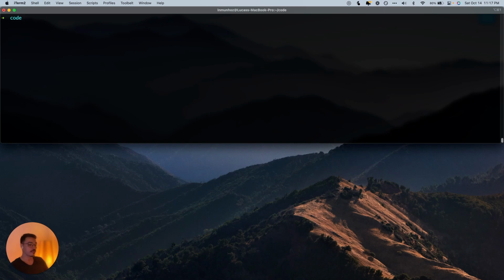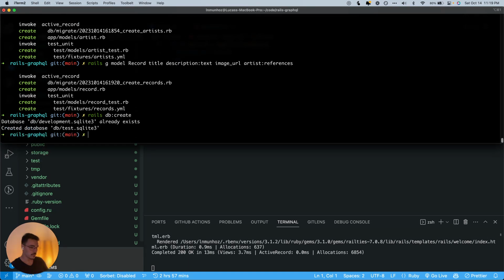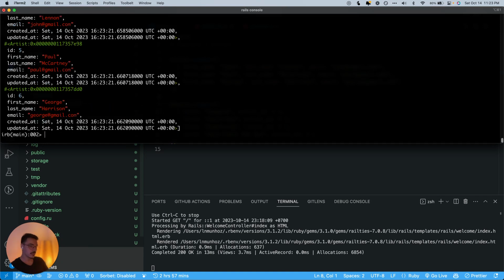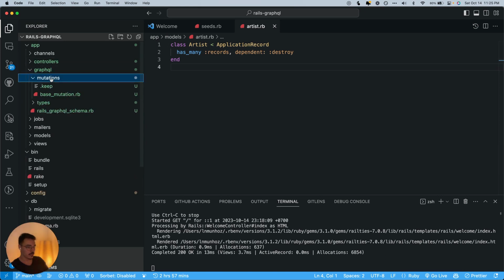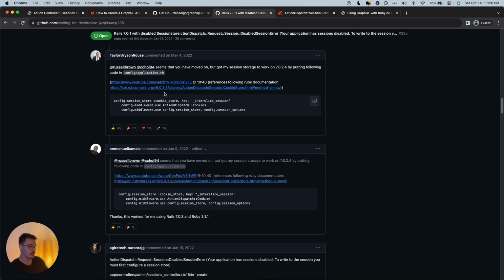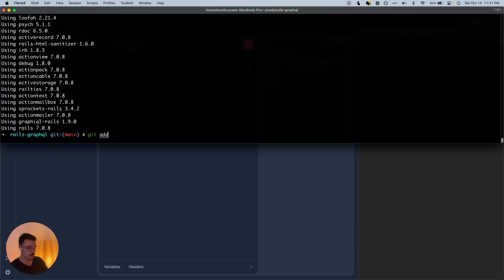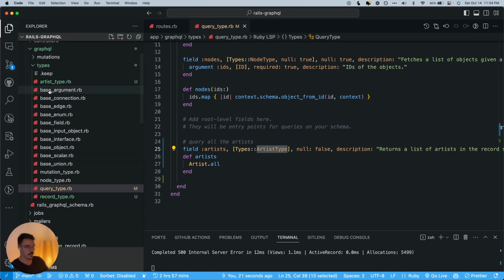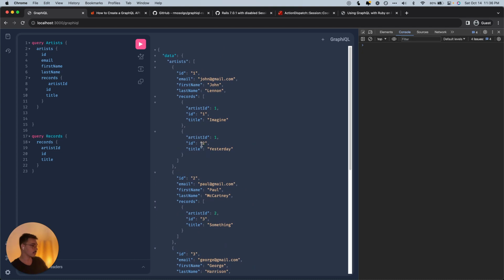Creating a GraphQL API with Rails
In this video I walk you throught my process of setting up a barebones GraphQL API using the Ruby on Rails framework. Bare in mind this was an experimental video and I am also a beginner Ruby developer. I hope the information on this video can be useful to someone.

0:00 Introduction
1:05 Setting up Rails app
2:15 Creating first models
3:35 Setting up the database
4:05 Seeding the db with the help of Github Copilot
6:45 Setup relationships between models
7:45 Setup graphql gem
9:45 Setup graphiql-rails gem
11:23 Enabling sessions for the rails API
12:12 Setting up assets bundler
13:56 Testing graphiql
15:06 Adding the first query type
16:07 Creating object types for our models
17:30 Querying real data
18:37 Querying relationships
19:30 Final thoughts